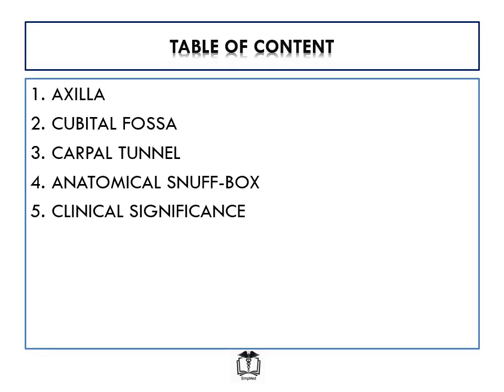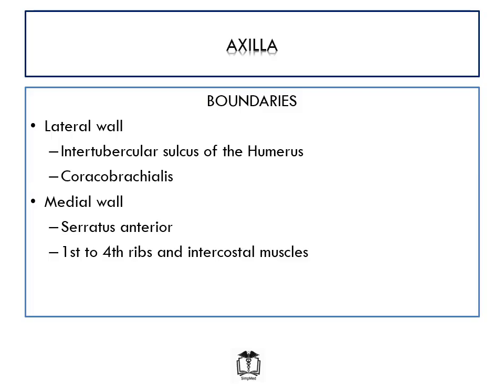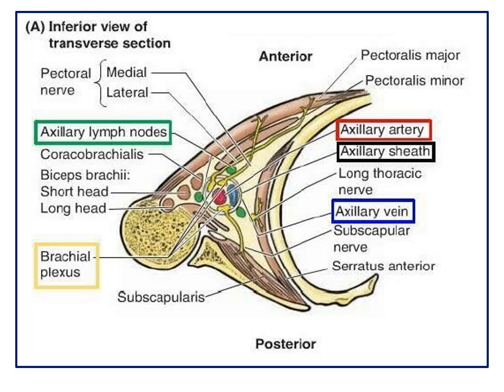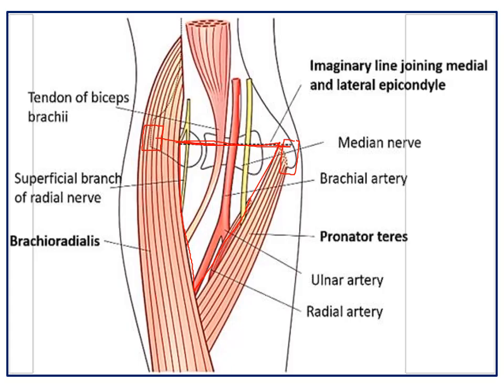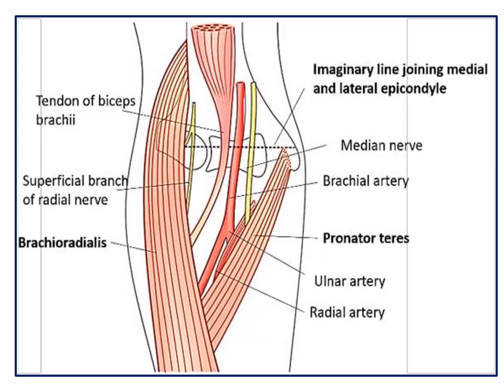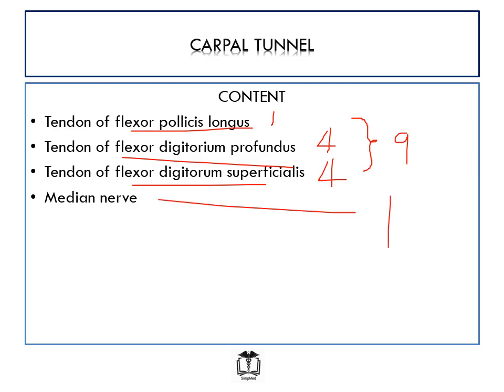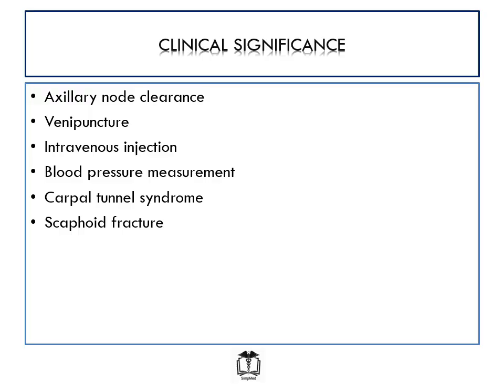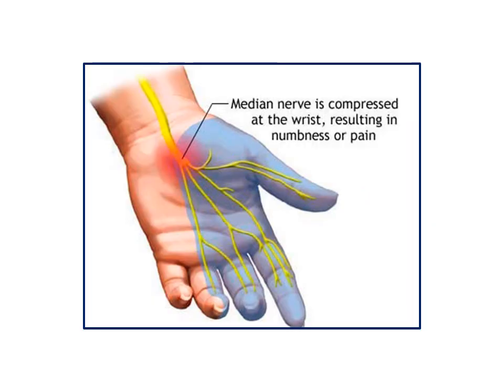17 Spaces of the Upper Limb